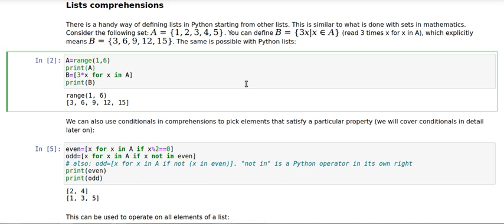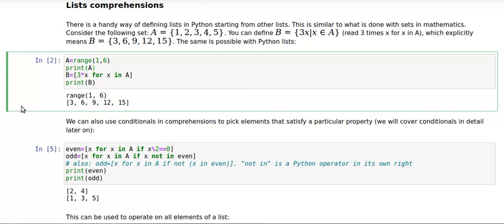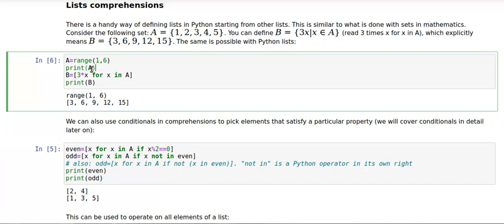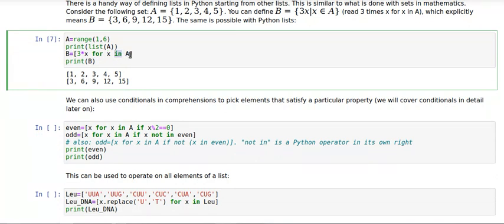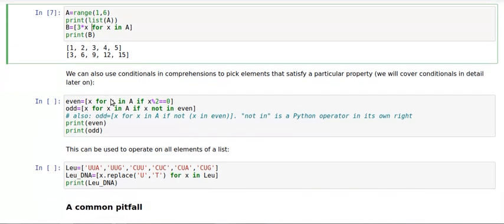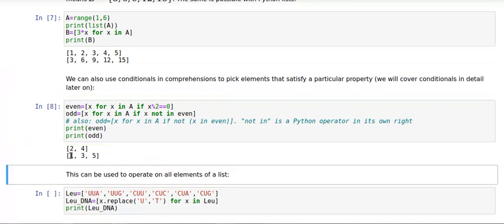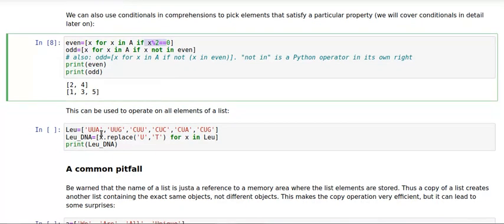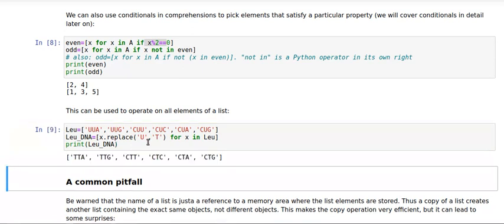List comprehensions: a quick way to create lists in Python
Comprehensions are an effective way to build lists using a notation reminiscent of set theory.
They are one of the nicest concepts Python borrowed from Functional programming, and they allow you to write code that's both compact and fast. In this video I show you how to create a comprehension, and how to use the "if" keyword as a filter to specify conditions that the elements of the final list must satisfy. For more information on comprehensions and lists and to try out the code, click on the link above - a notebook will open in your browser, no need to install Python on your machine.